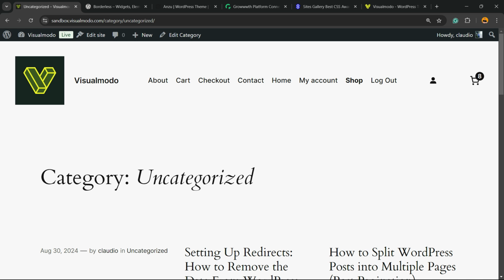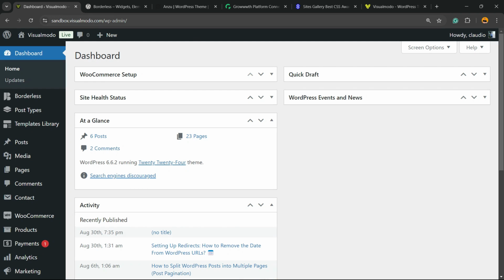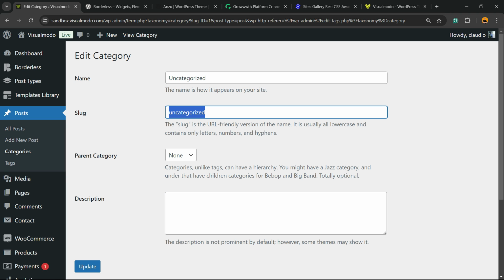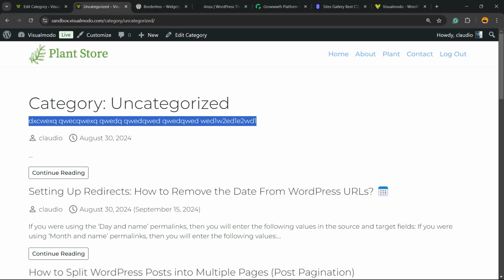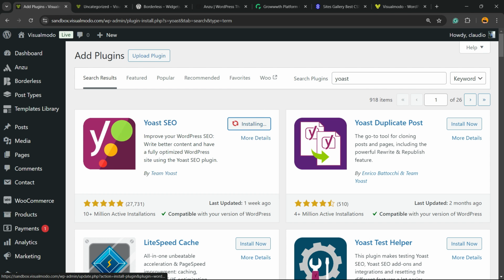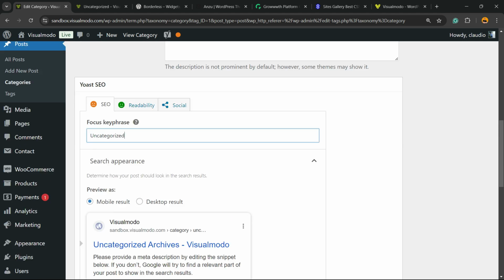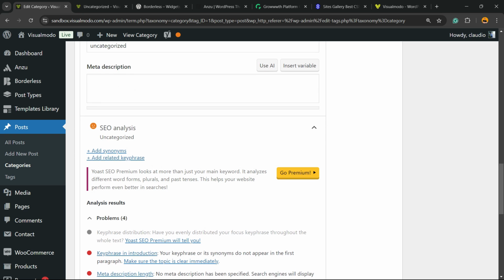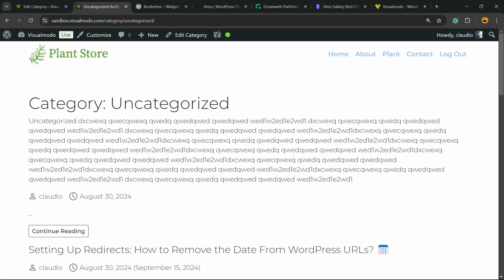How to Optimize Your WordPress Category Pages Taxonomy SEO For Free?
Want to boost your WordPress website's SEO without spending a dime? 🌟 Learn how to optimize your WordPress category pages and taxonomy for FREE in this step-by-step tutorial! 🚀 Category pages are often overlooked, but they can significantly enhance your website's search engine ranking when optimized correctly. This guide will show you simple yet effective techniques to make your category pages SEO-friendly and attract more organic traffic.

🔍 What You'll Learn in This Video:
The importance of optimizing WordPress category pages
Step-by-step guide to optimizing taxonomy SEO for free
How to use keywords effectively in your category pages
Best practices for improving the visibility of your category pages
Tips to enhance user experience and engagement

💡 Why Focus on Category Pages?
Properly optimized category pages can serve as landing pages that drive traffic and improve the overall structure of your website. They help search engines understand your content better and provide users with a seamless browsing experience.